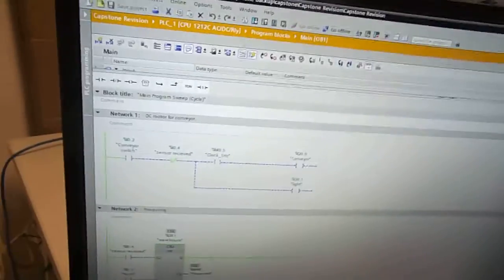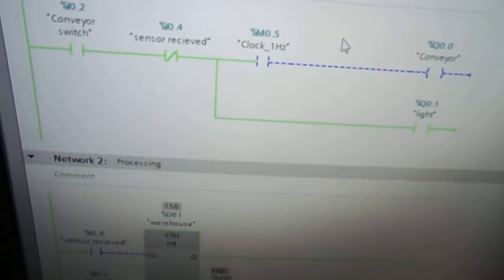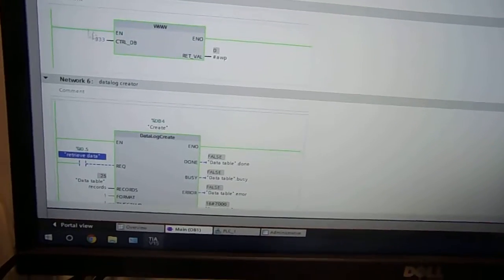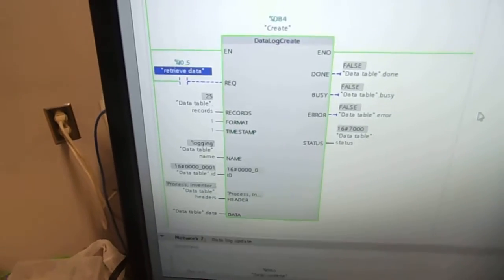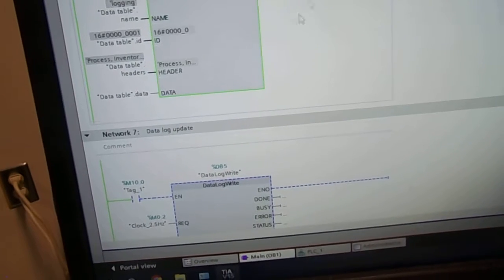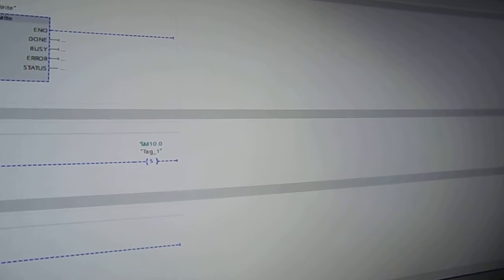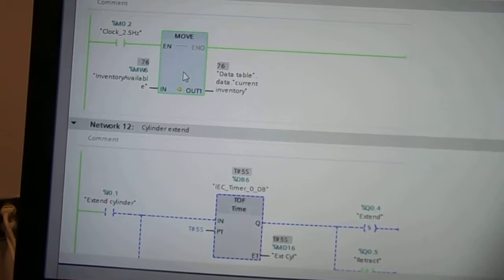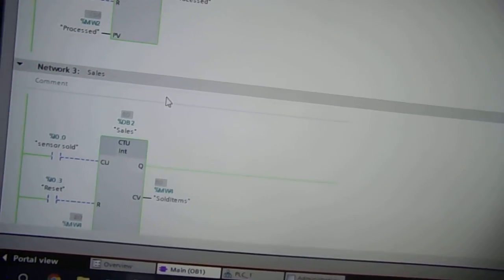1220 as a web server part 2: ladder logic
The ladder logic that runs the project